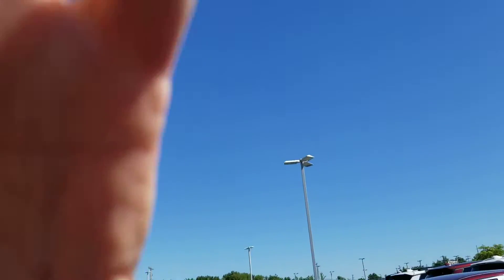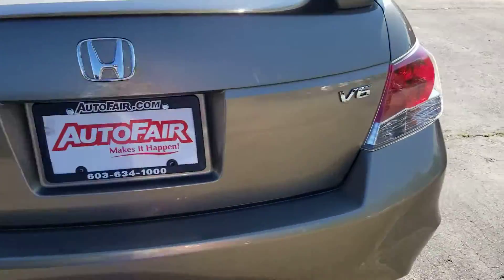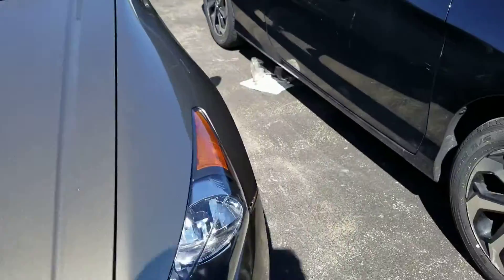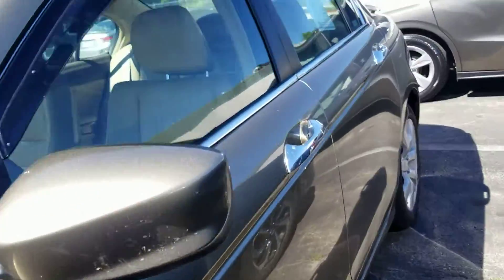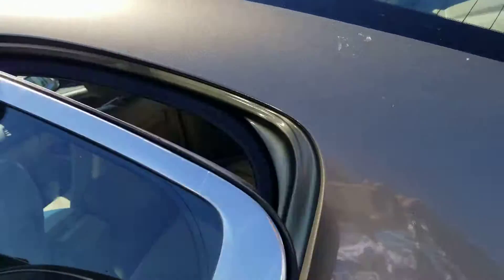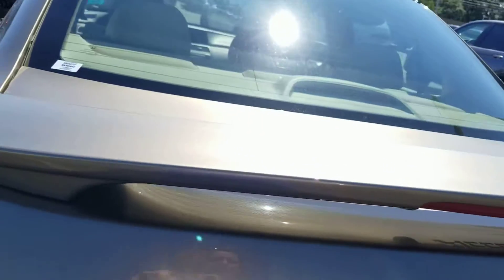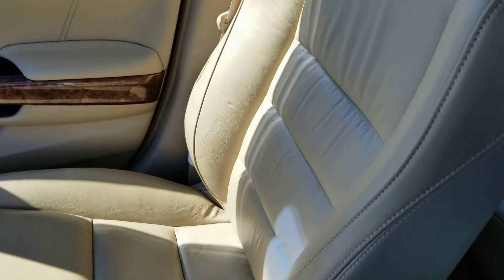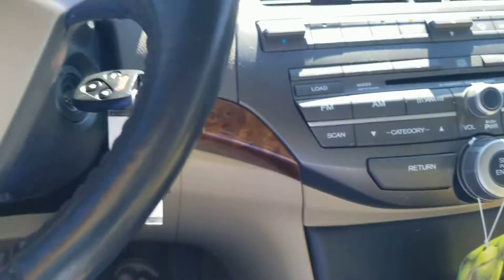For Jacob 2008 Honda Accord from Susan